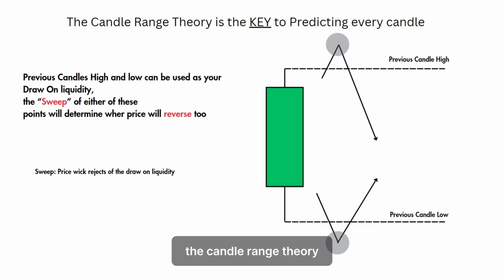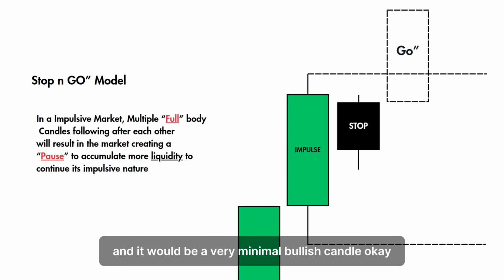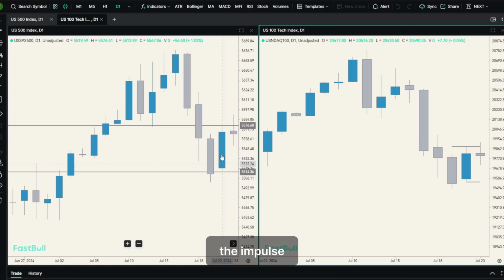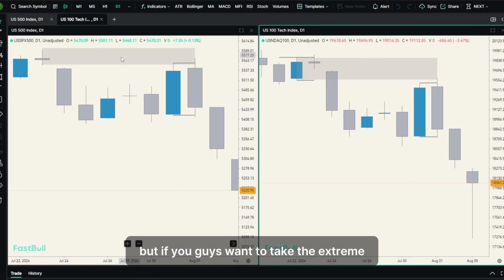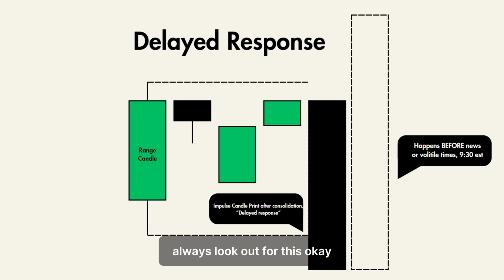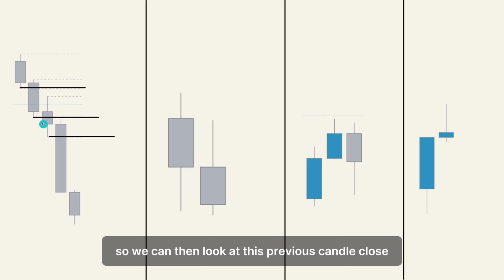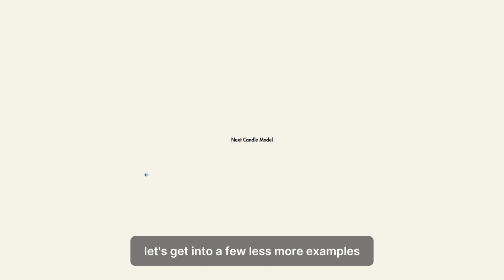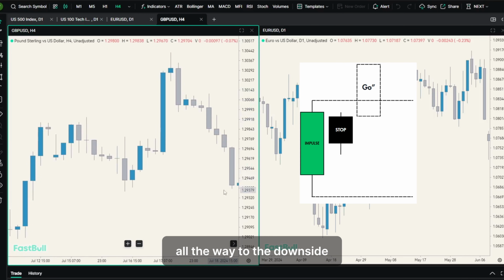Predicting the next Daily candle is easy, actually...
You learn How to Predict The Next Candle using CRT trading, I will show you that the candle range theory is all you need to form out your daily bias and find a profitable trade using ict concepts. Know the Next Candle Before It Print using the previous day high and low trading. I will show you everything you need in this free full course, as well as all the slides and notes from the vid, the FULL GUIDE. Enjoy!

► Here is what I will cover in this video:
00:00 - Intro - What is a CANDLE RANGE THEORY(ICT CRT MODEL)
00:45 - 3 stick CRT Formation
01:43 - Stop n GO' CRT Trading Entry Model
02:37 - Candle Impulse Theory (CIT Trade Model)
03:20 - Double Sided Candle Predictions with crt ict
07:00 - Know the Next Candle Before It Prints CIT ict
08:13 - How to Predict Direction of News
09:15 - How to Avoid fake outs
09:51 - Predict the next candle direction (Test)
13:02 - SECRET WAY TO BE AHEAD OF THE MARKET
14:23 - EXTRA COURSE TIPS...